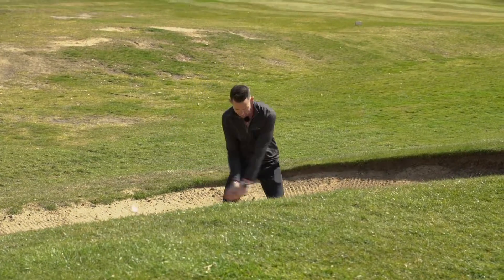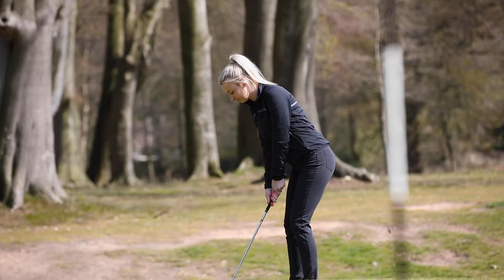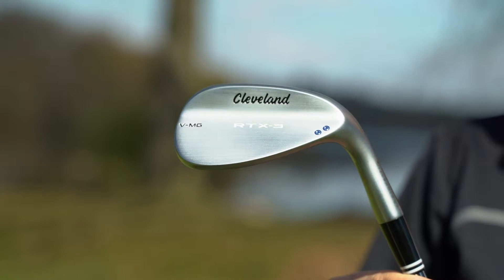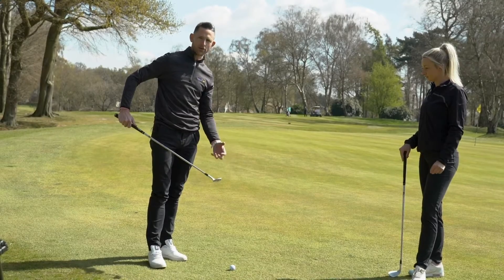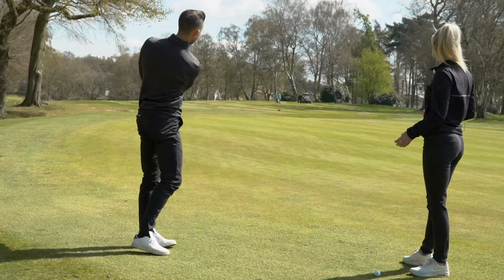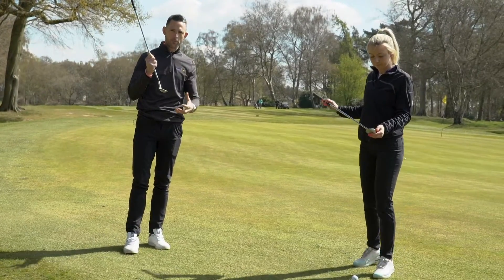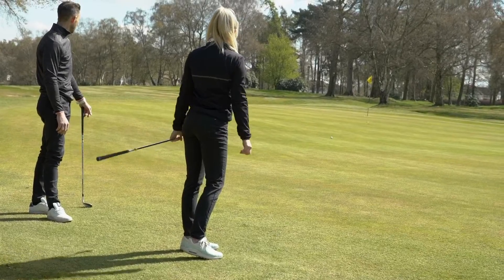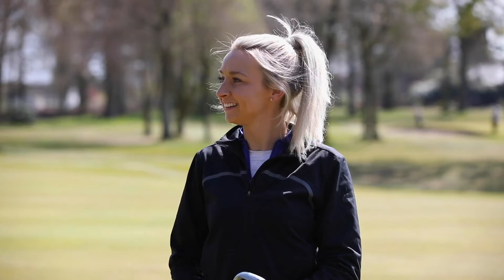Cleveland RTX3 Wedges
Closer Shots With Feel Balancing Technology

The RTX-3 Wedge features three new wedge innovations that work together to create Cleveland's most consistent wedge performance.

With new Balancing Technology, the wedges have 9 grams of mass removed from the hosel and redistributed to the wedge head for a centre of gravity closer to the impact zone. Not only does this improve feel, but the testing also shows this technology has created the tightest shot dispersion of any wedge Cleveland Golf has ever made.

There are 3 new V Sole Grinds that feature a V shape with more leading edge bounce to help the club head through the turf faster at impact for crisper feel and more consistent performance. Combined with the third-generation RTX face features a refined groove shape, a new Rotex micro-milling pattern engineered to optimize spin performance by loft, and Laser Milling. These technologies combine to generate not only the most spin, but the most consistent spin within the limits.

A clean and crisp looking wedge, the new RTX 3 inspires confidence and can be used by golfers of all abilities.